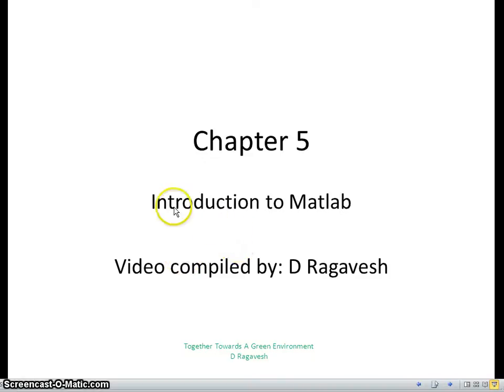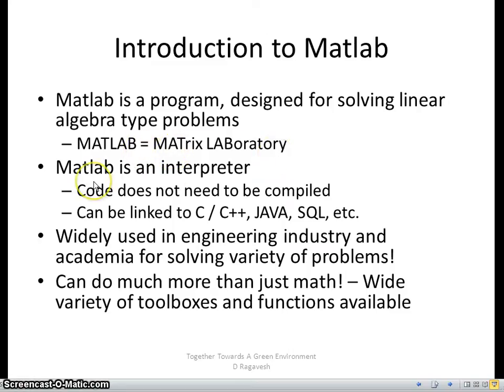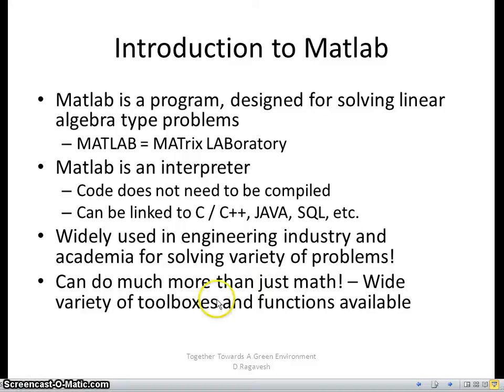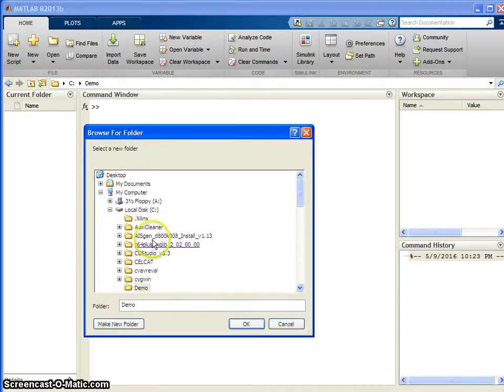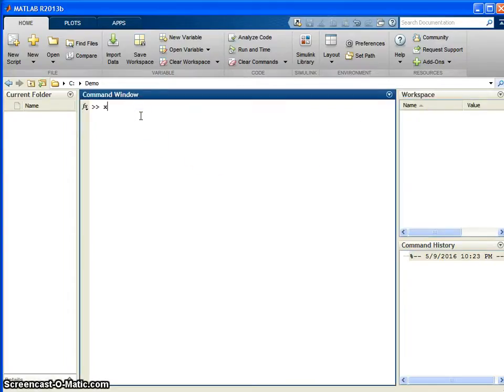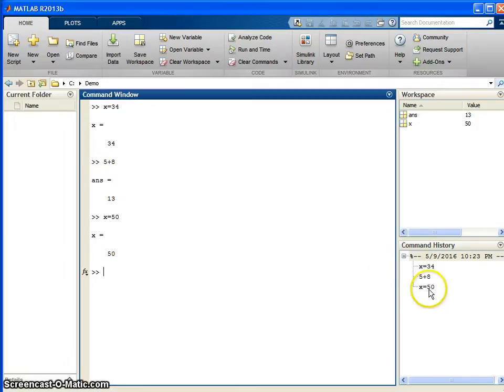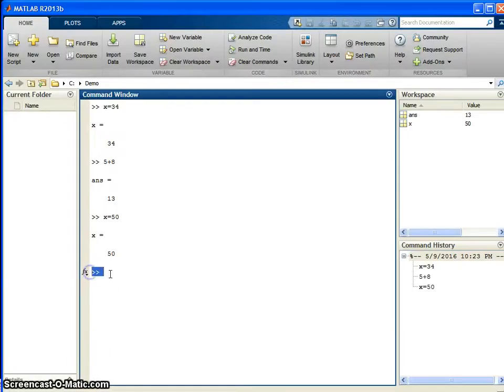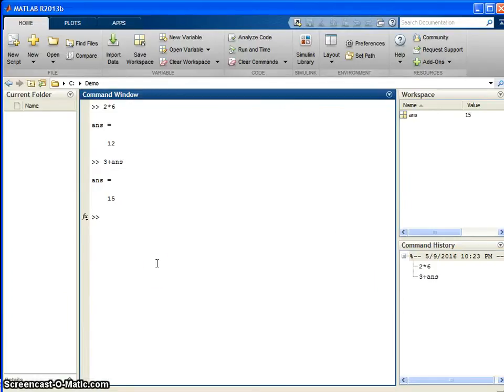Matlab Part1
This short video gives overview of Matlab programming environment.